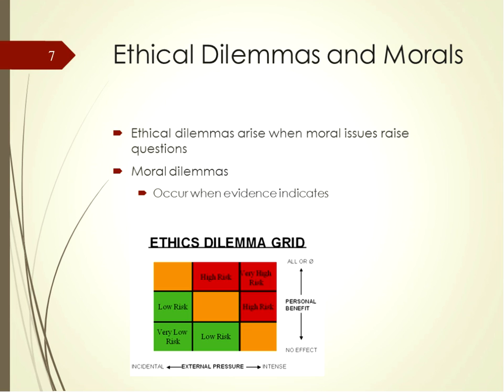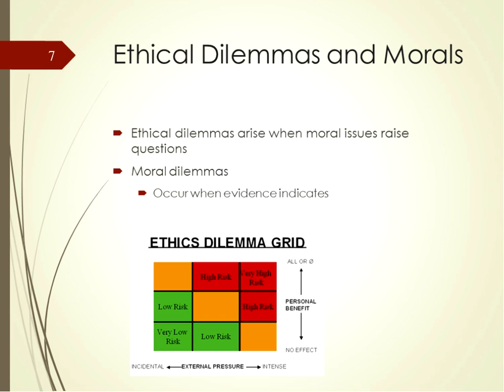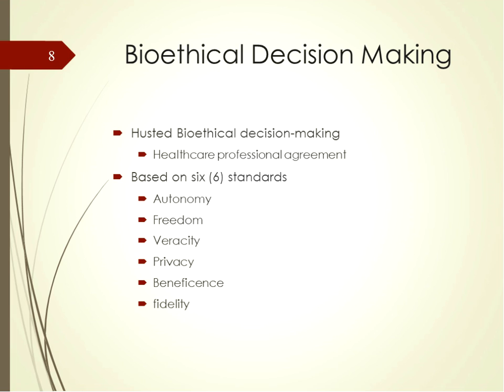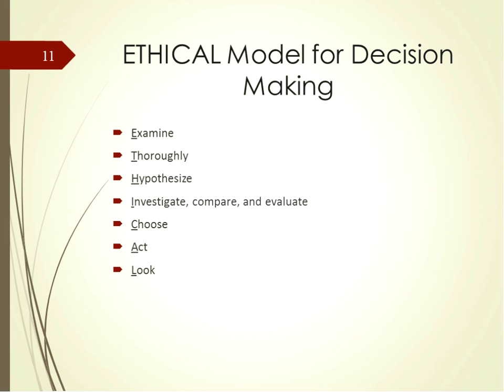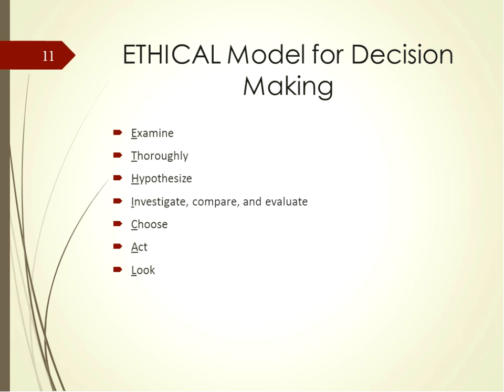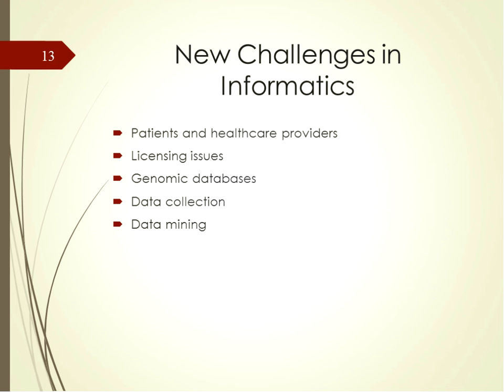Ethical Applications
Description